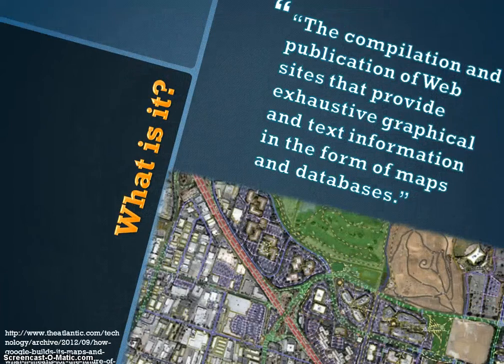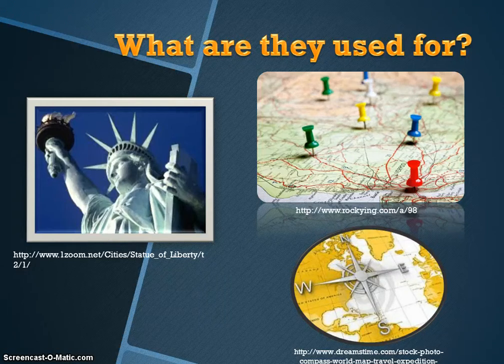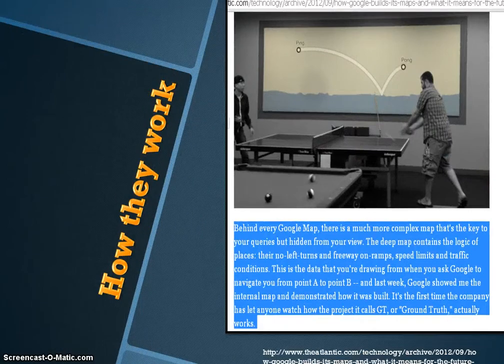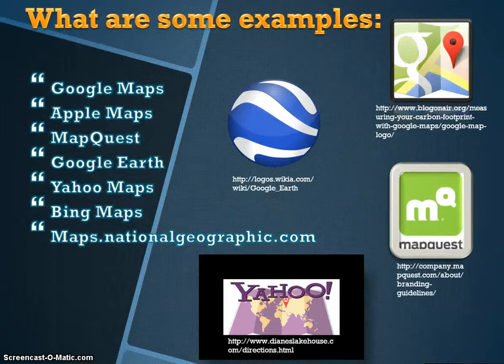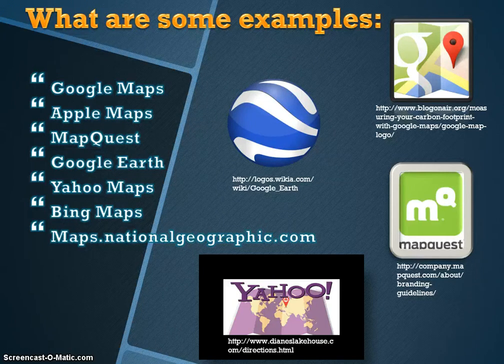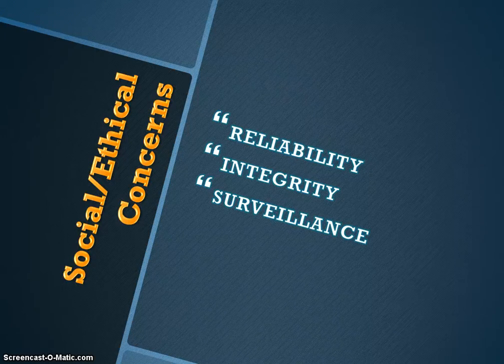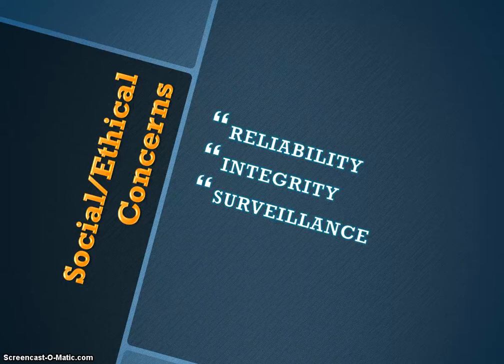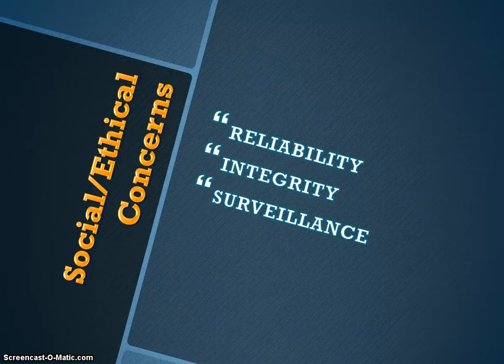Chapter 11 Environment:Online Mapping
This is section 3 in Chapter 11 by T.R.